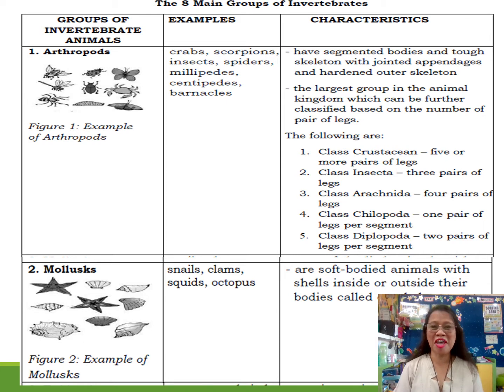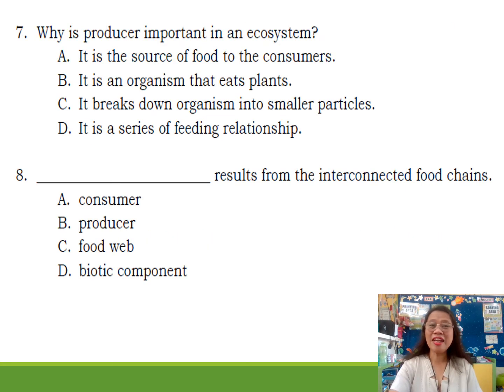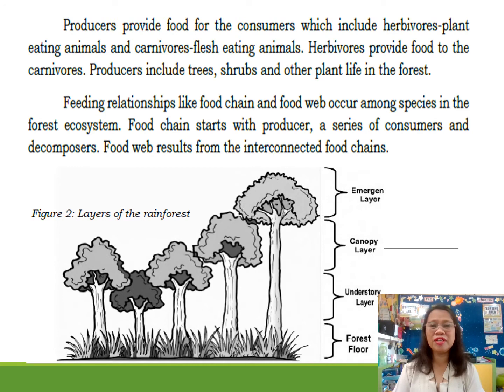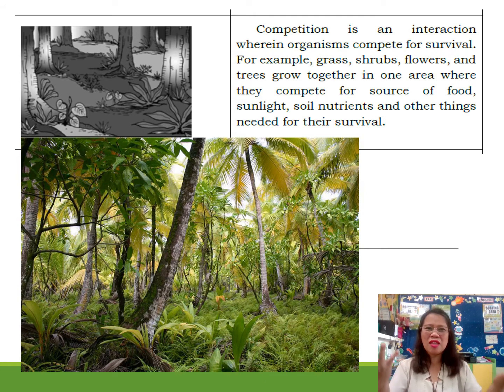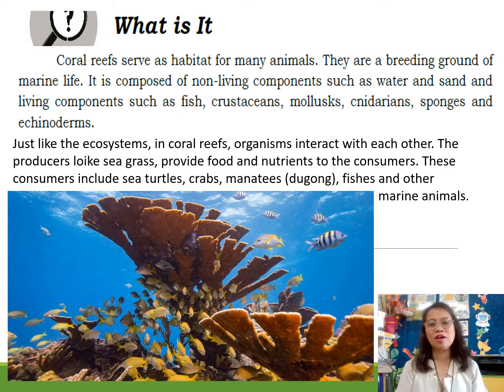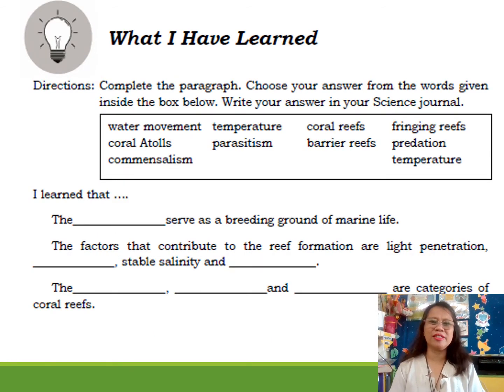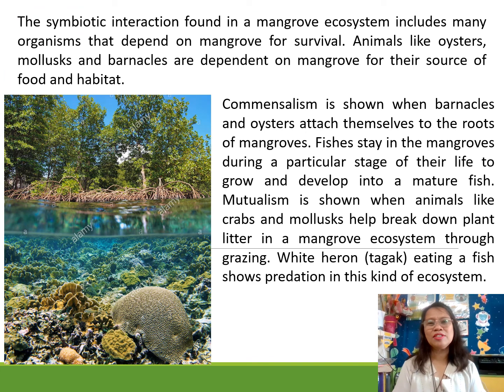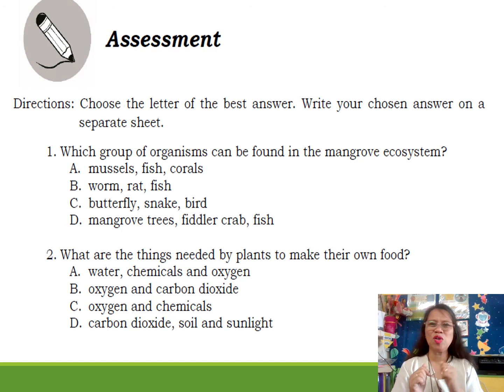Module 6 Sci 6 PPT